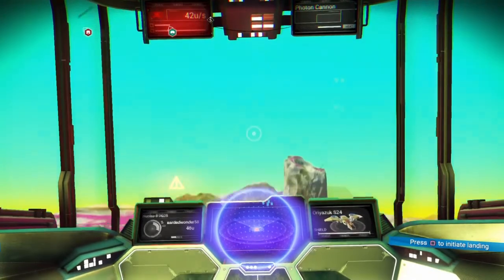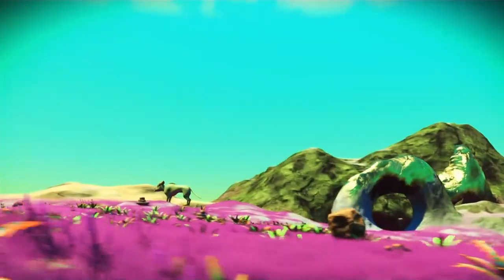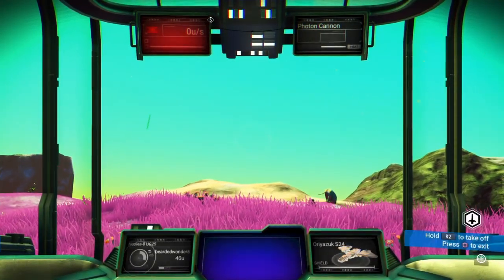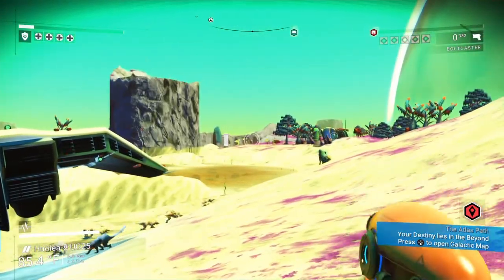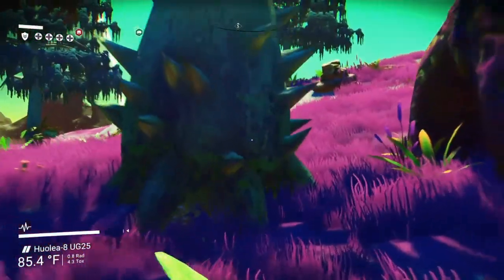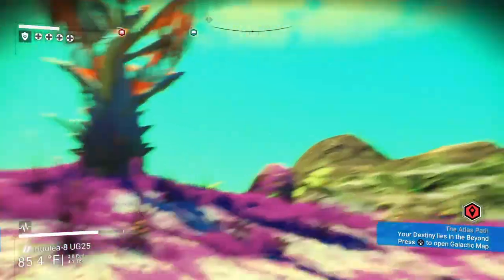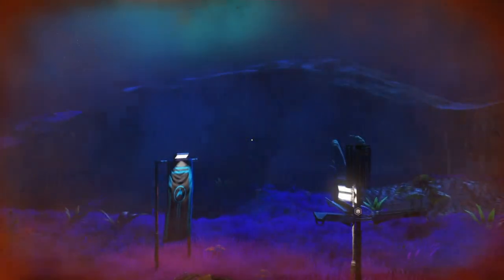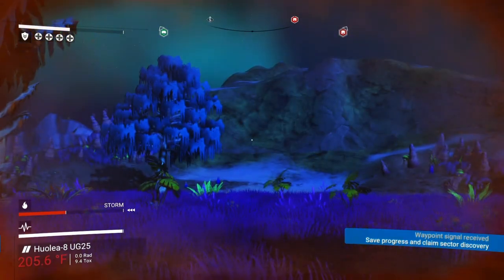EDEN FOUND || No Man's Sky || Best Tropical Planet To Date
I'm just a dude that loves to play games, make videos, and chat with people in the gaming community. I'm a huge fan of Survivor and  sandbox style games. Though, nothing is off the table. I keep an open mind! Thanks for stopping by my channel, I hope you enjoy your stay. Catch ya later!

-SUB Goal-
Join The Crew and help me to get to 500 sub!